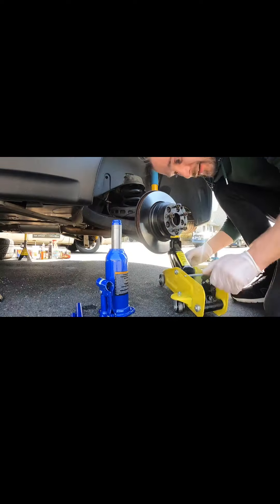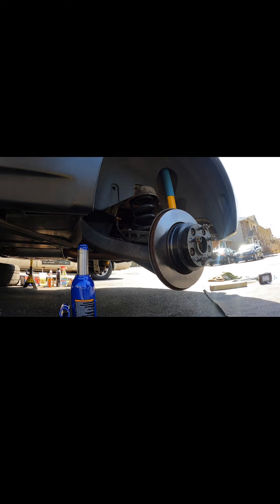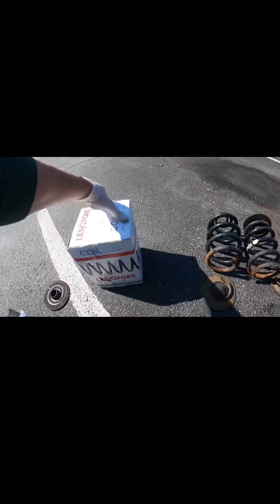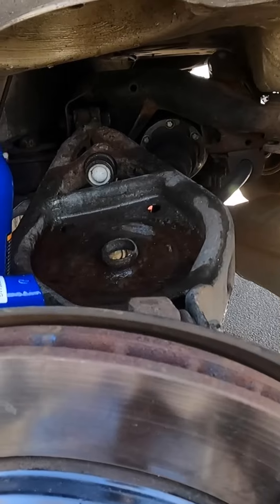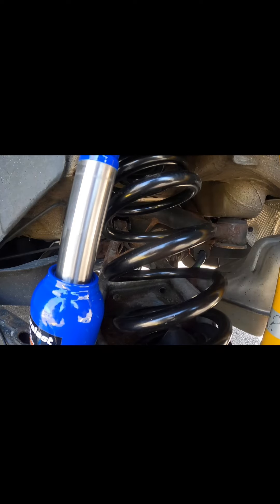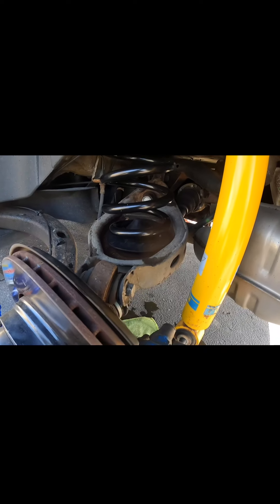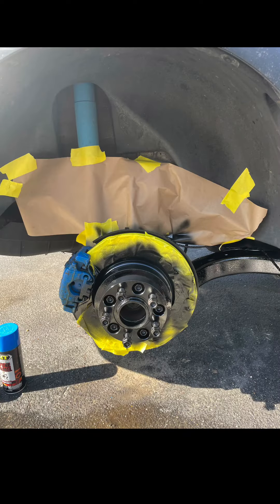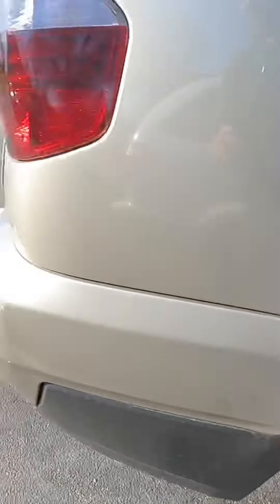Replace rear springs on BMW X3 E83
replacing really bad my rear springs find out both was broken after starting the work, was no problem in driving but not safe for keeping like that and decided to paint my corroded calipers in blue color my favorite, and replace some nice aftermarket nice 19” wheels